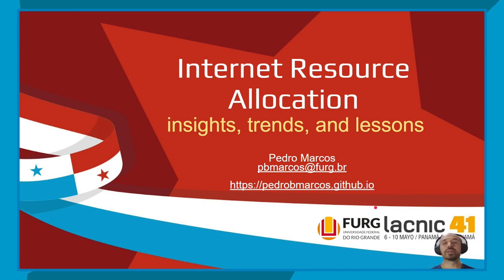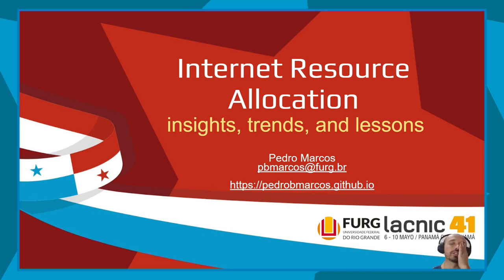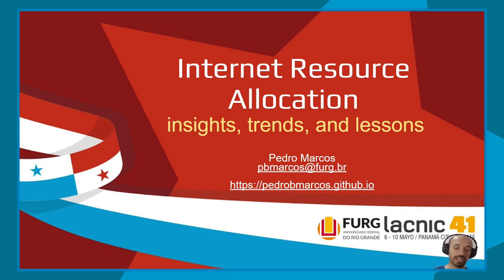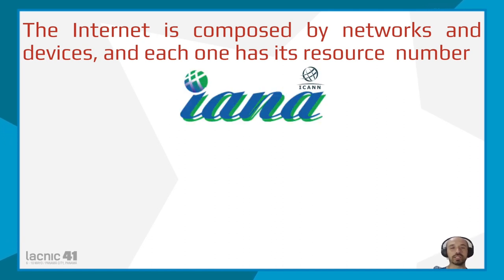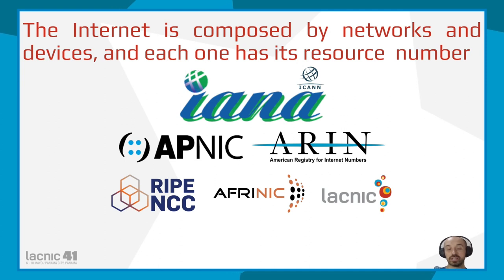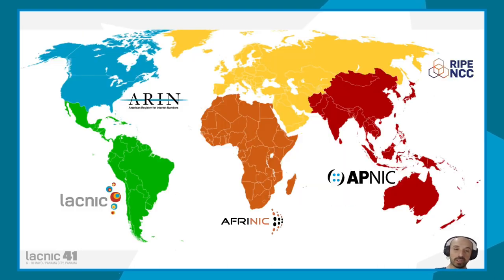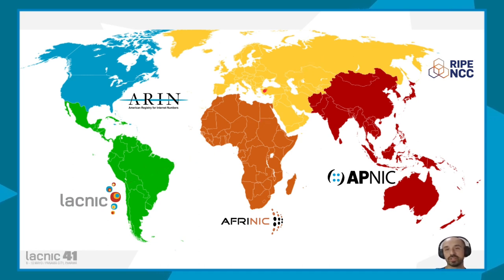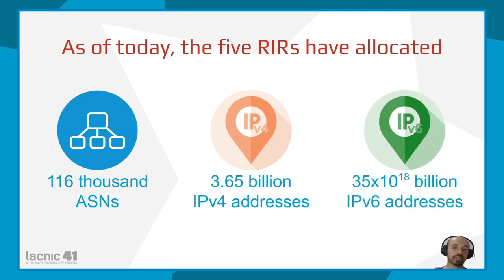Internet resource allocation: insights, trends, and lessons